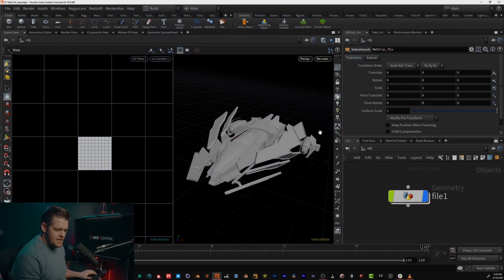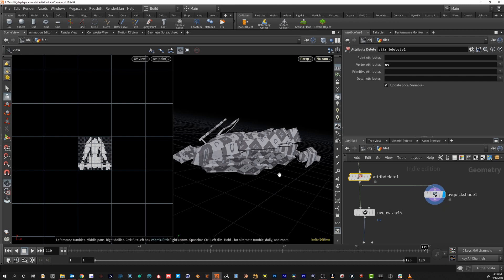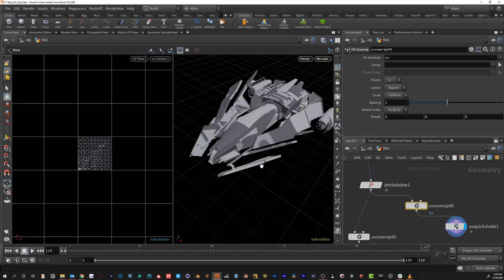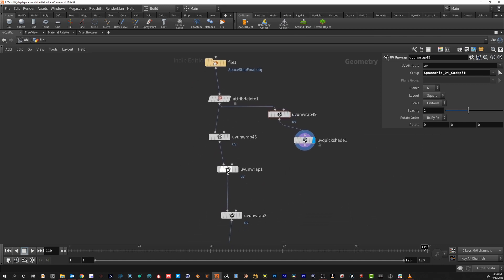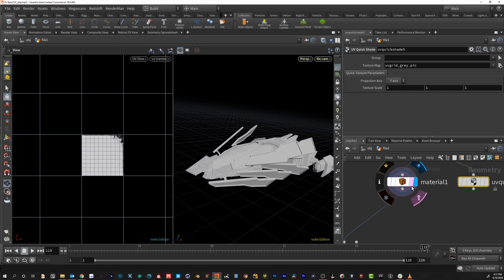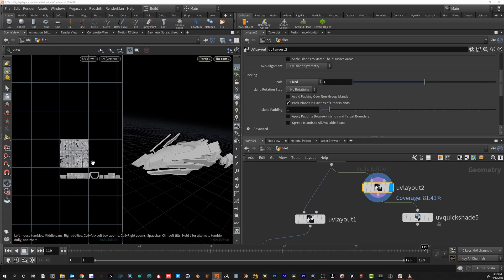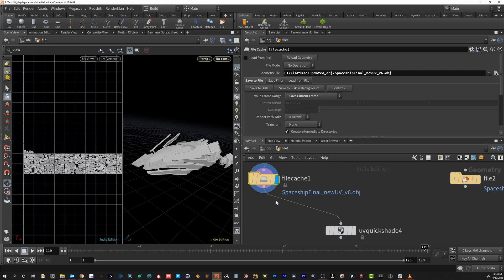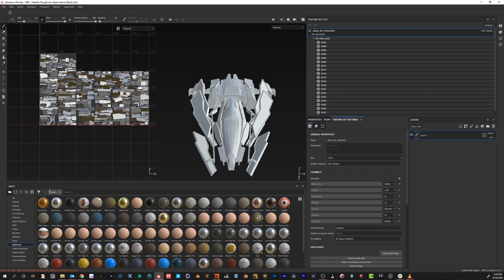Houdini / Substance UDIM Quick Set Up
** THE YOUTUBE EQUIPMENT I USE **
📷 🎙️ My Equipment: